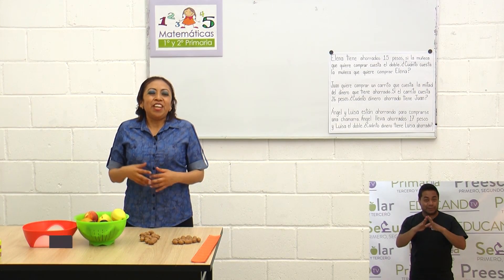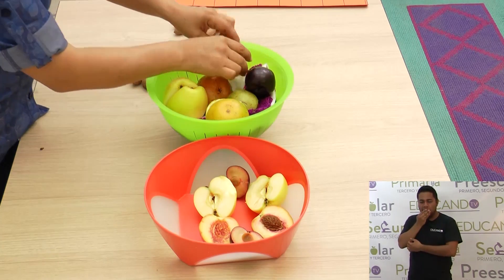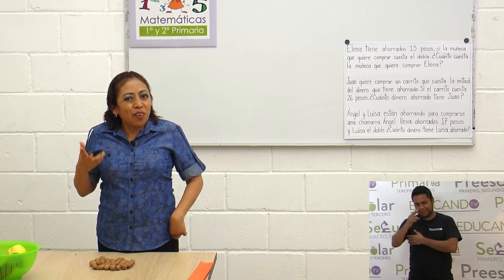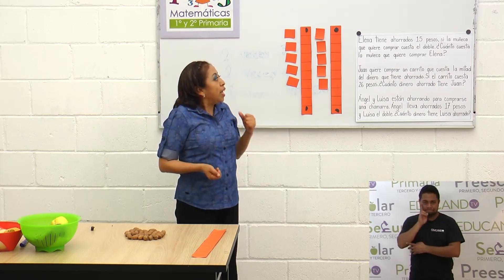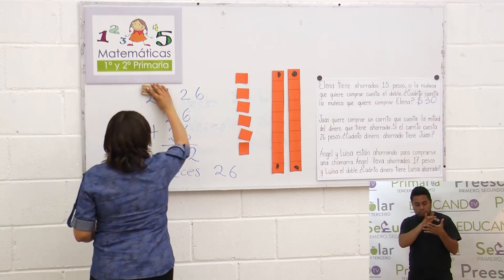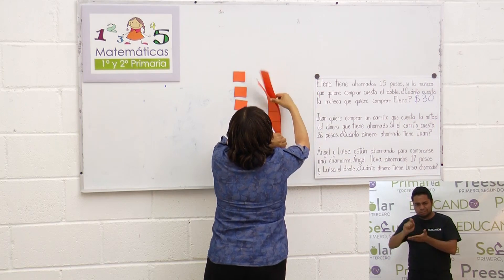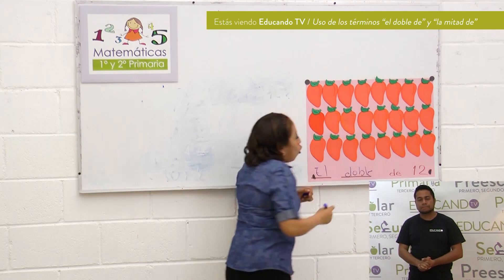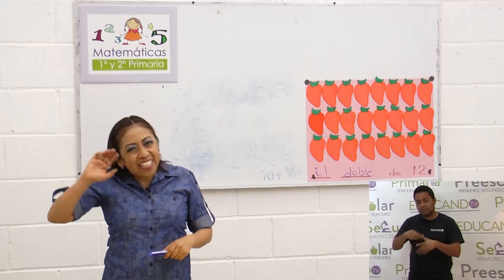Primaria 1º y 2º clase: 122 Tema: Uso de los términos "el doble de" y "la mitad de"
Objetivo: Que el alumno identifique números con base en relaciones "el doble de o "la mitad de".